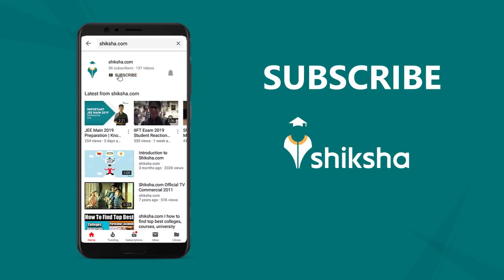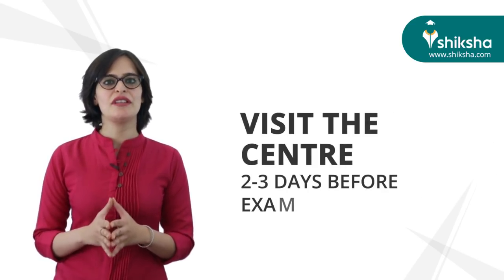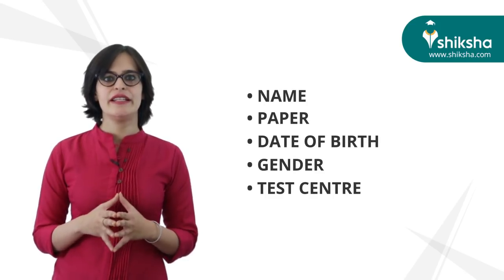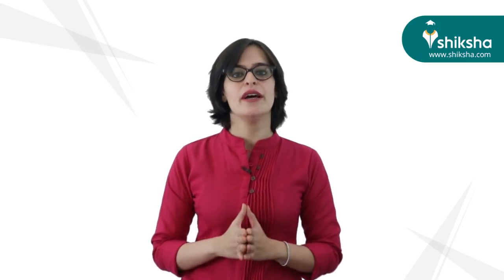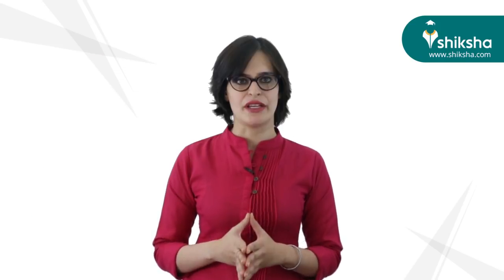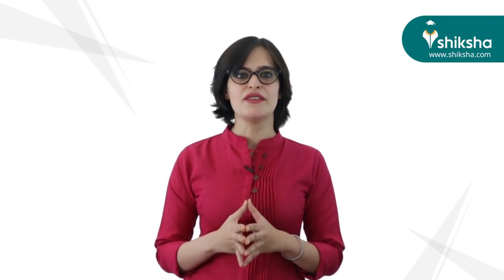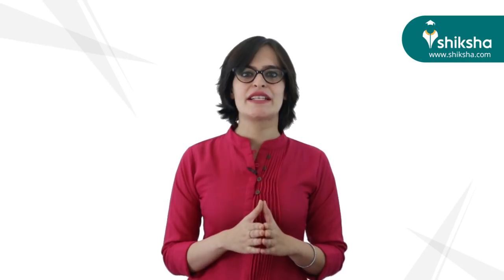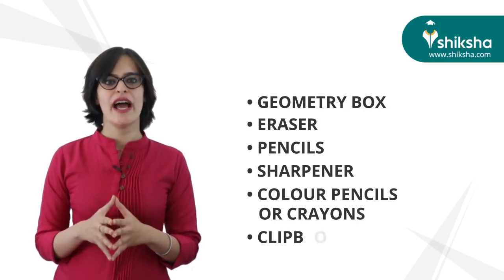JEE Main Exam 2019 | Rules to follow on exam day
JEE Main Exam is scheduled for 8 Jan 2019 ( BArch) and 9, 10, 11, and 12 Jan 2019 (BTech).This video will give you some JEE Mains exam day tips to avoid any last minute error. It will also tell you what all things you can carry at your exam center and things not to carry. There are a few guidelines you should keep in mind to be well prepared for the exam:
1.Reach you exam centre at least 30 mins before the exam, no entry will be given once the exam starts.
2.You will not be allowed to carry any pen/pencil in the exam hall. Some more items that are not allowed in the exam hall include Baggage, Writing objects, Digital Watches, Jewelry / Ornaments, Calculators, Log-tables, Correction Fluid, Any Printed Material or Eatables
3.Ensure to check the Admit Card carefully for Name, Paper, Date of Birth, Gender, Test Centre Name, City, State Code of Eligibility and Category. The candidate should ensure that the question paper available on the computer is as per his/her choice of medium. If not, immediately bring it to your invigilator's notice

Remember to carry the following along with you in the exam hall:
1. JEE Main Admit Card - Always carry 2 copies of the admit card
2. Photo Identity Proof- carry any valid Photo ID along with the admit card.
3. Disability Certificate- Candidates falling under this category must carry the PwD certificate in the prescribed format as given in the JEE Main brochure under the Appendix 9.
4. Clipboard- only for the offline exam candidates only, i.e. aspirants appearing for Paper 2 since JEE Main Paper 1 is completely online from 2019.

JEE MAIN paper 2 requires sketching and drawing, thus candidates should carry materials like:
• A geometry box
• Eraser
• Pencils
• Sharpener
• Colour pencils or crayons
• Clipboard